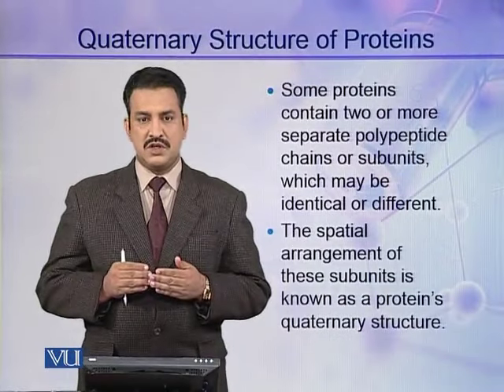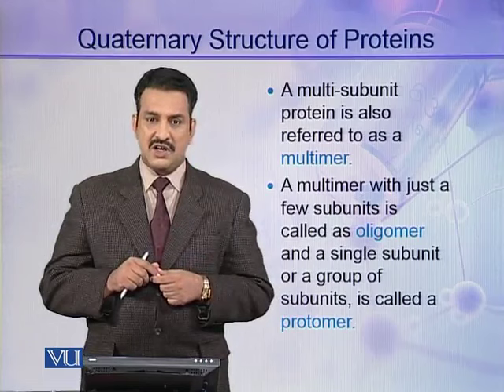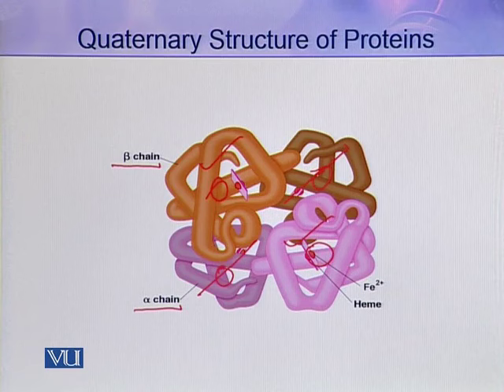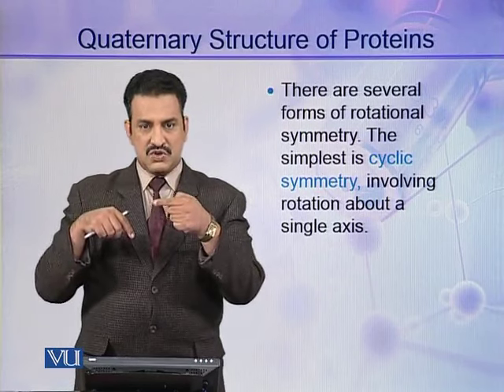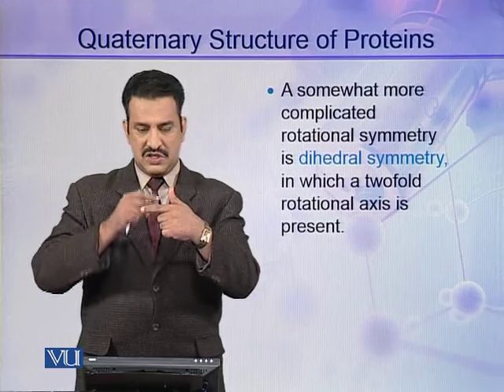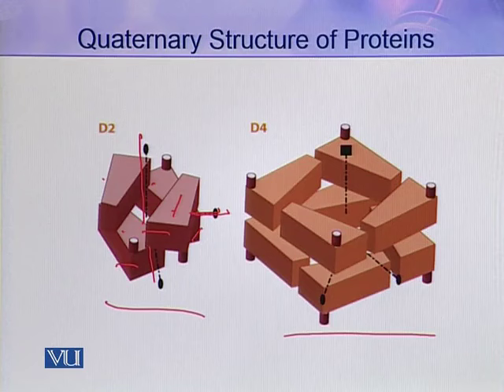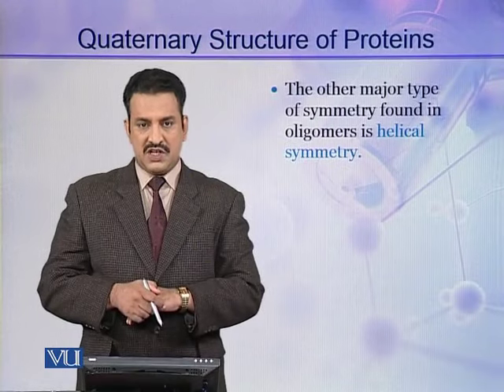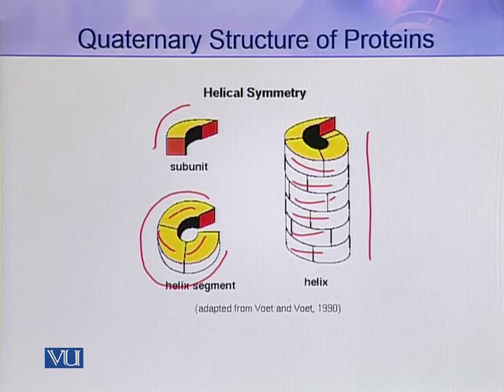BIO302_Topic027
Topic: 27